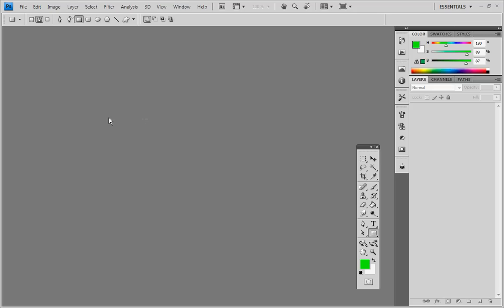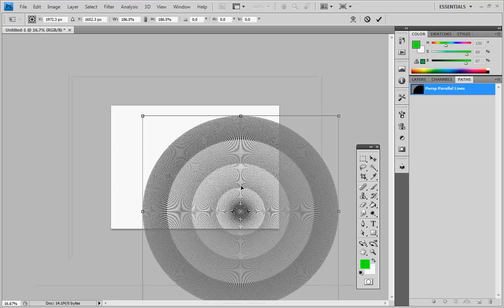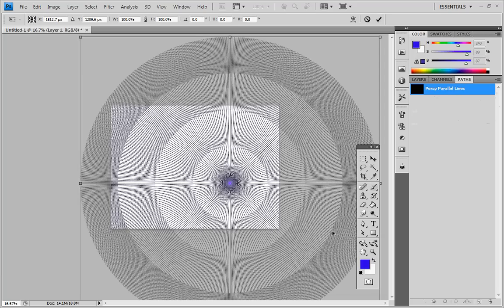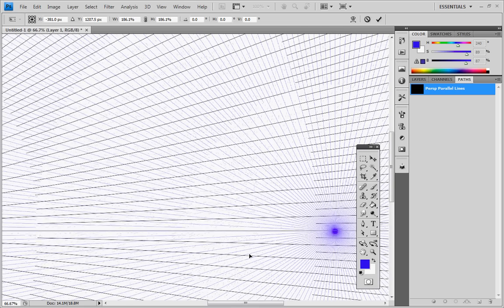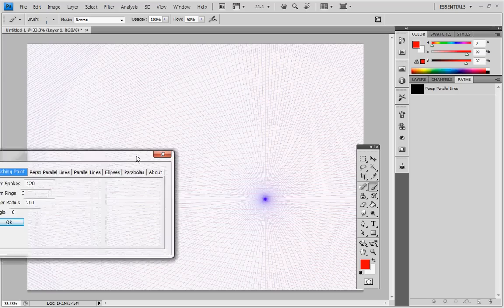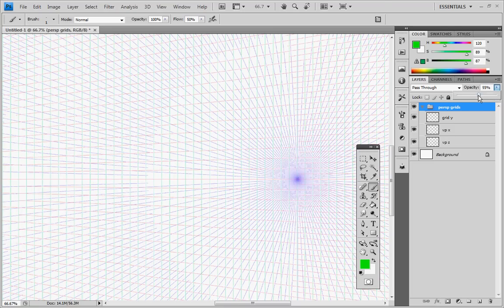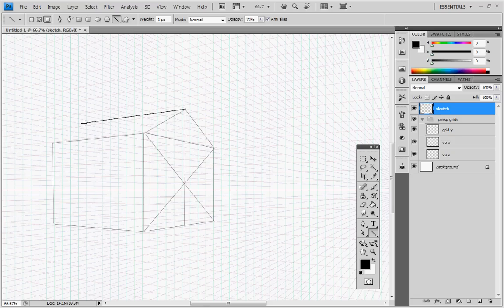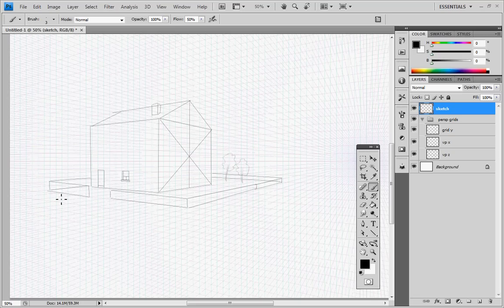Perspective in Photoshop - Two Point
Preparing for drawing in two point perspective in Photoshop.  Shows construction of perspective grids and a short demonstration of two point perspective drawing.